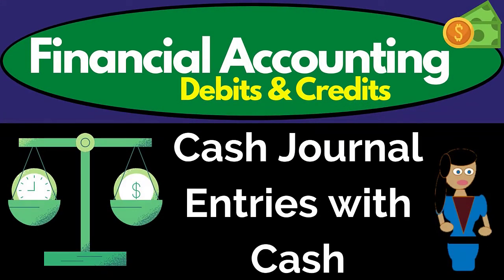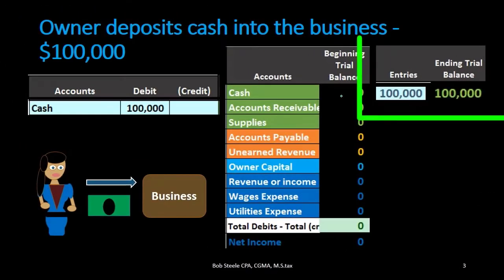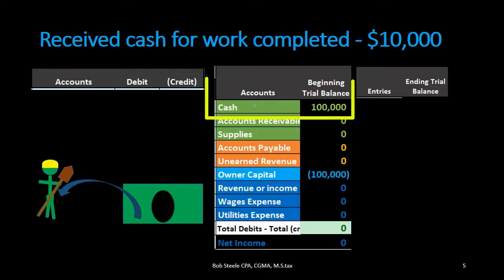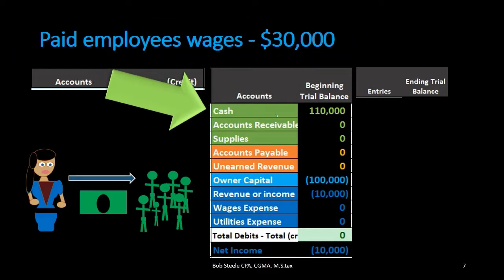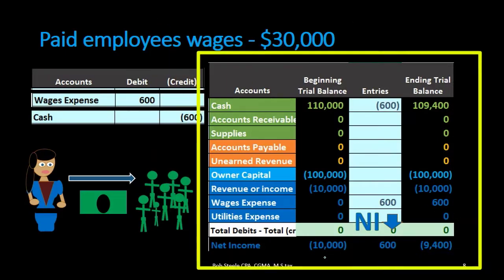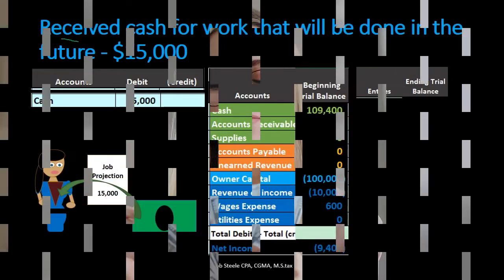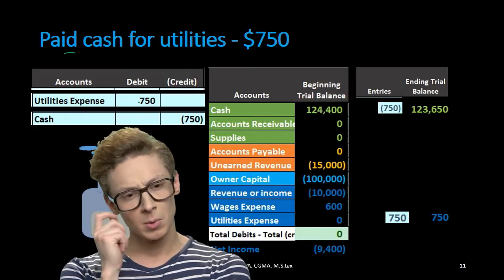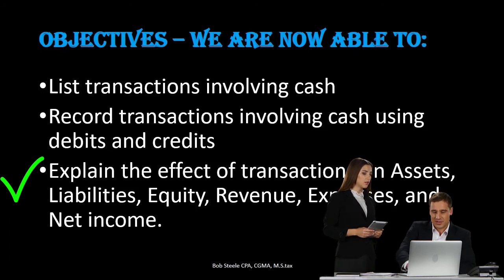Cash Journal Entries with Cash 225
Cash Journal Entries with Cash